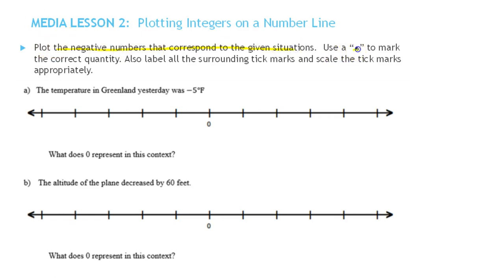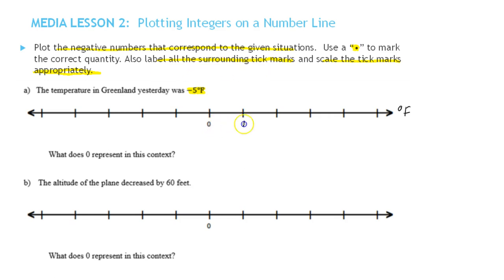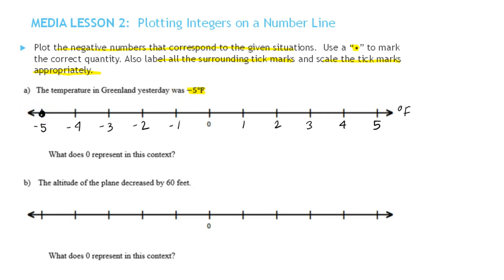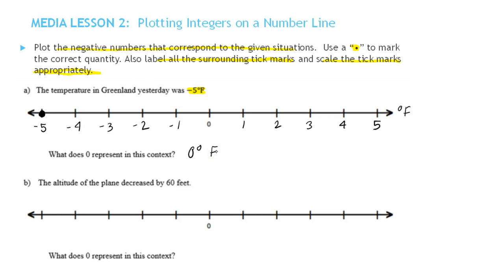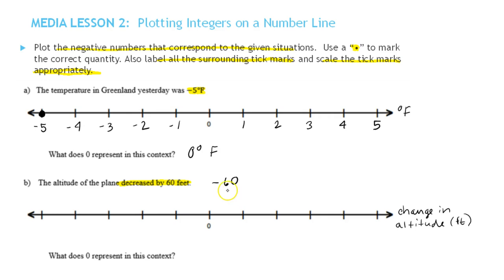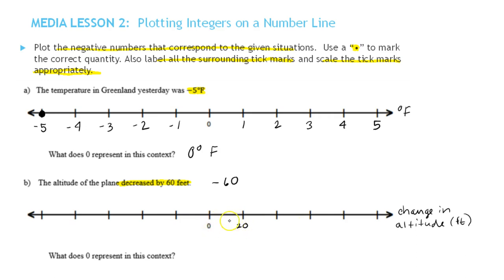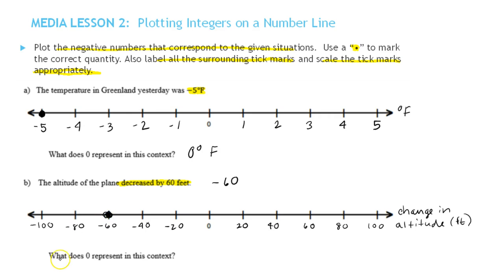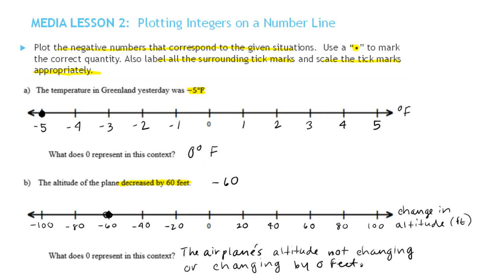ACR Unit 2 Problem 3